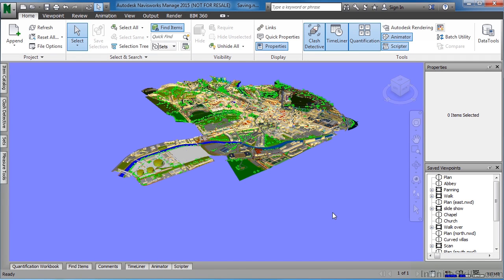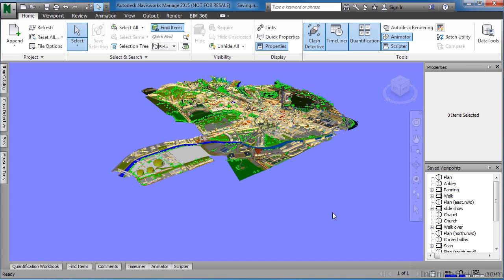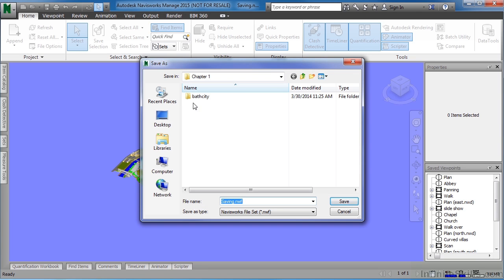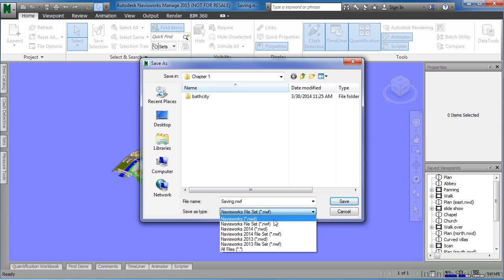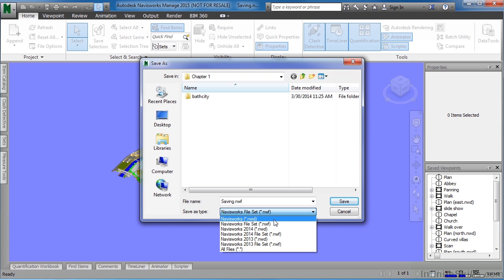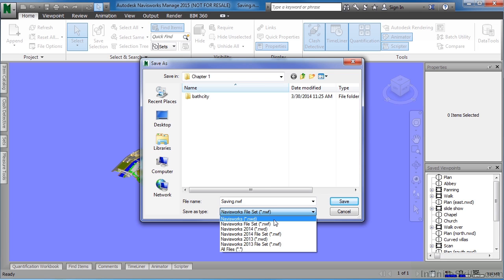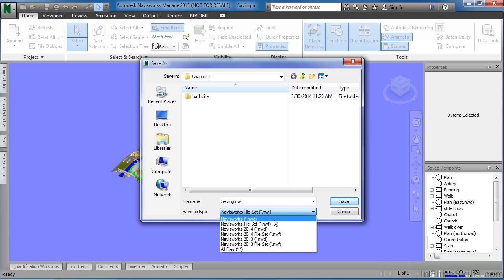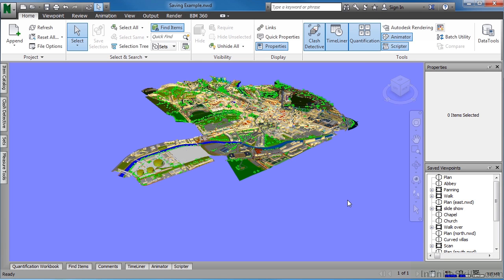Autodesk Navisworks 2015 Tutorial | Saving Files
Want access to all of our Autodesk training videos? Visit our Learning Library, which features all of our training courses and tutorials

More details on this Autodesk Navisworks training can be seen This clip is one example from the complete course. For more free Autodesk tutorials please visit our main website. YouTube